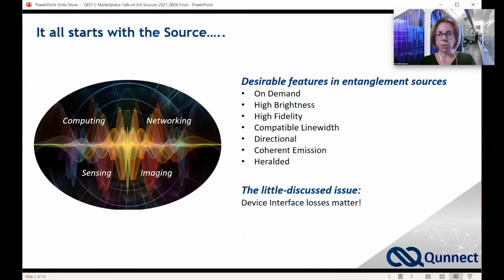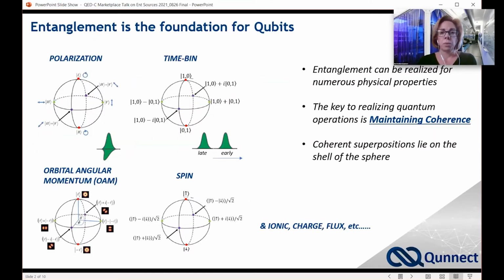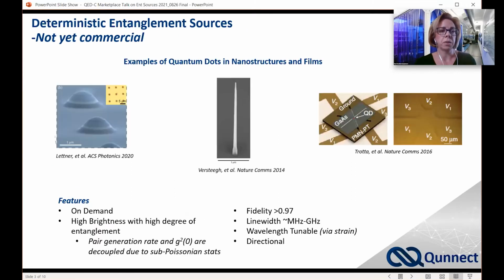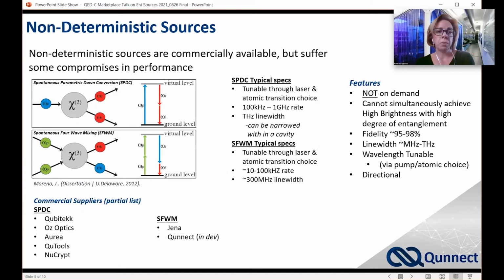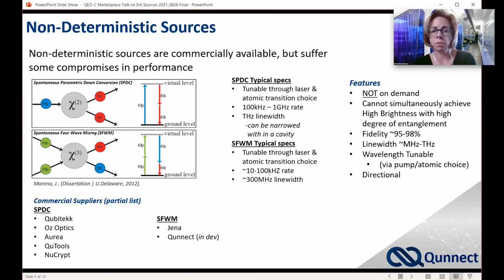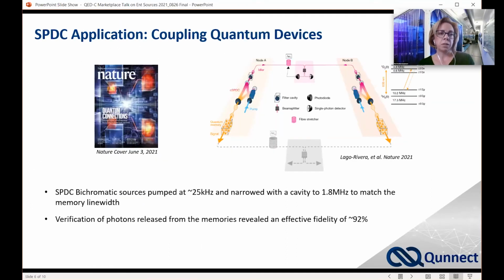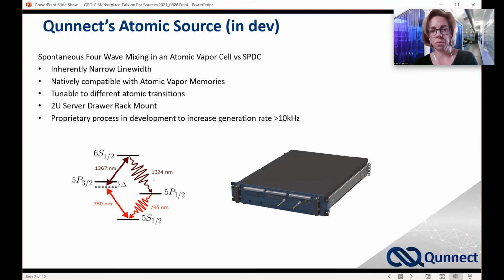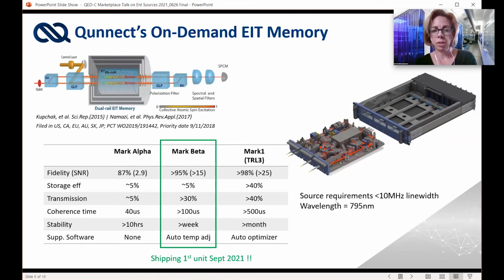Qunnect - Quantum Entanglement - QED-C Quantum Marketplace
Speaking in this webinar: Noel Goddard - Qunnect